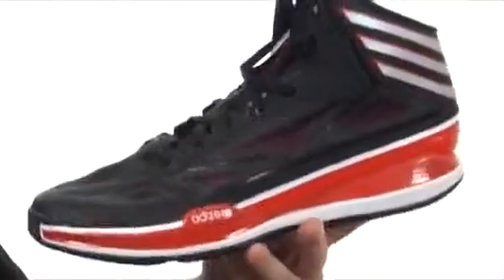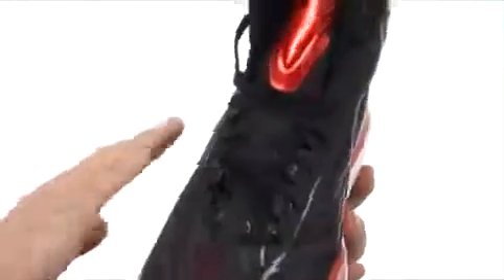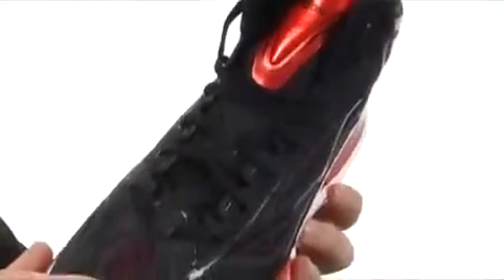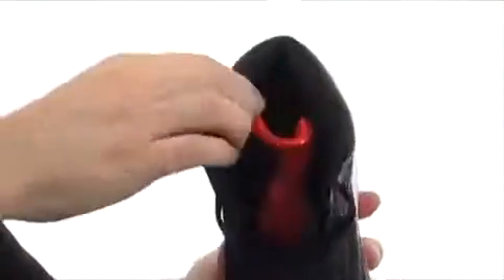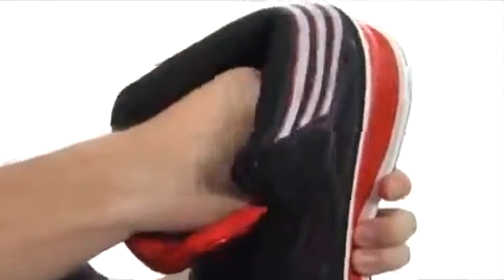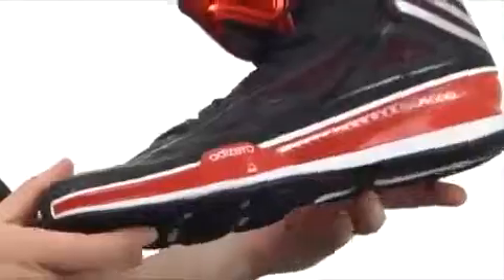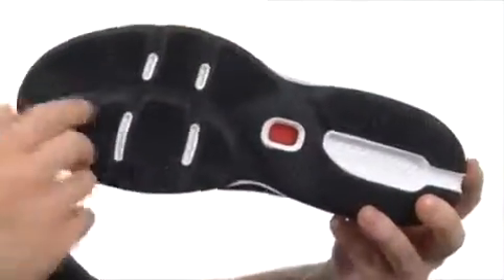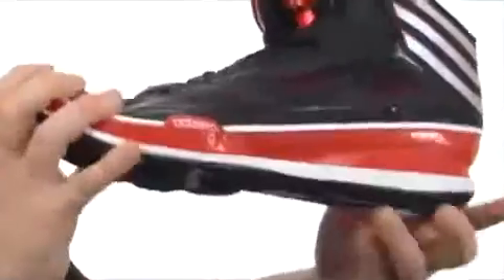adidas adiZERO Crazy Light 3 Men's Shoe